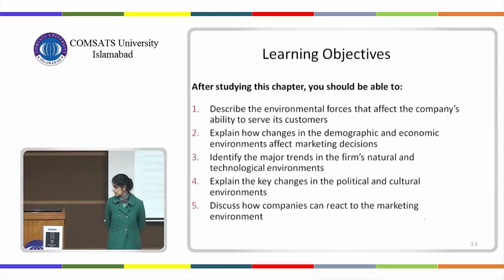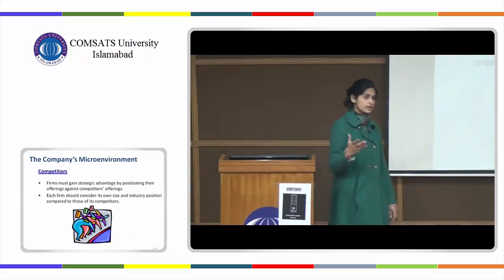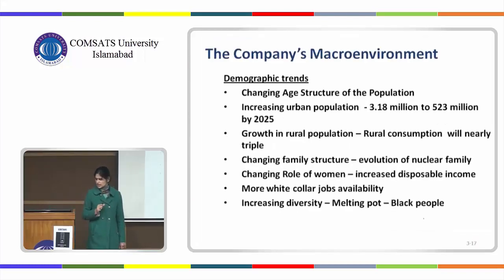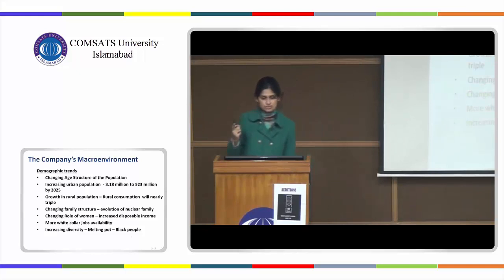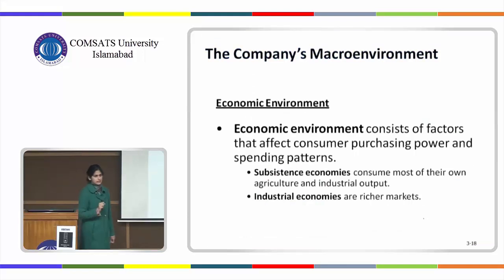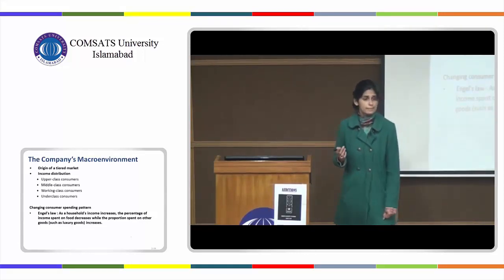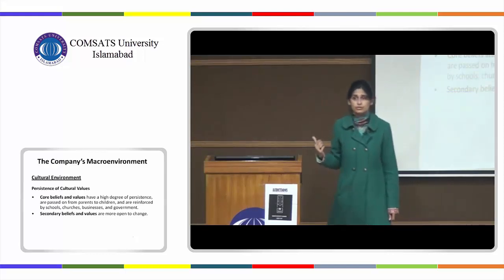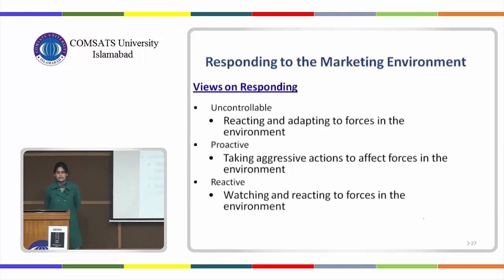MGT210 Lecture 06